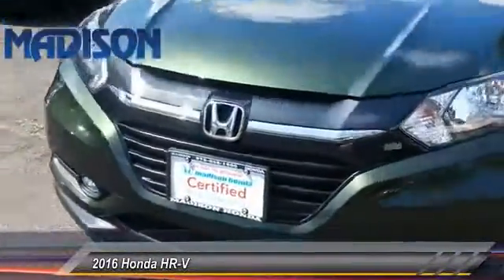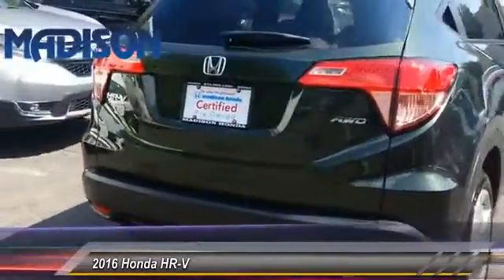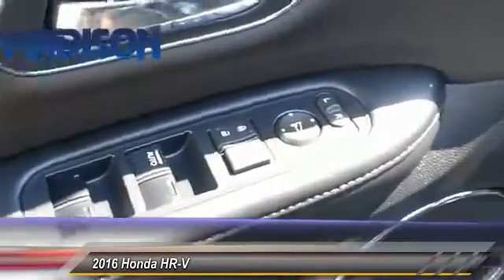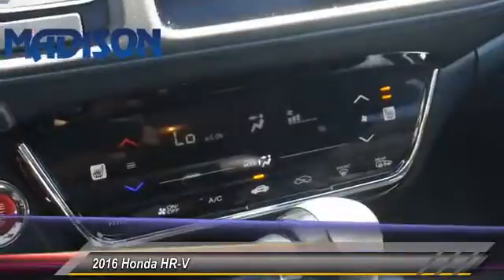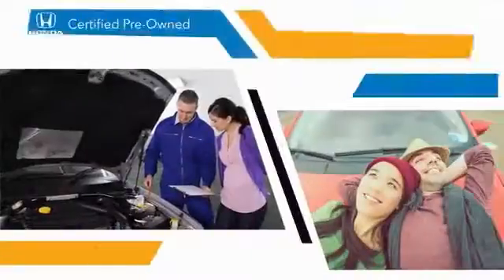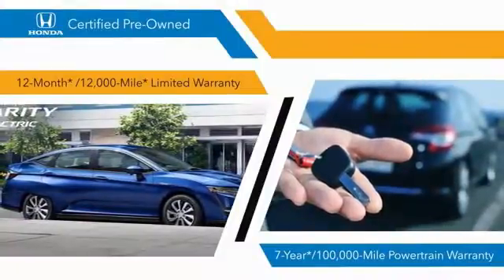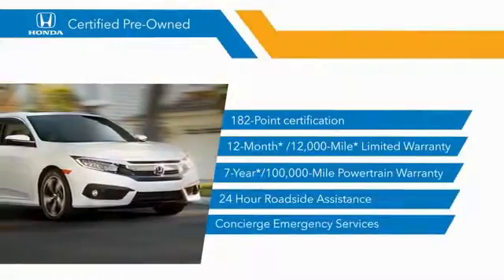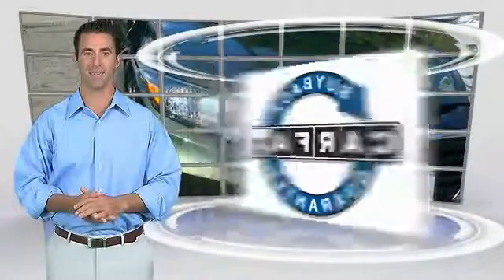2016 Honda HR-V Madison NJ 83769A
2016 Honda HR-V EX

Madison Honda
280 Main Street

2016 HONDA HR-V EX MOONROOF, ONE OWNER, and CLEAN CARFAX...NO ACCIDENTS!. Oh yeah! You Win! Previous owner purchased it brand new! Want to save some money? Get the NEW look for the used price on this one owner vehicle. This SUV has only been gently used and has VERY low miles. They don't come much fresher than this! COME SEE THE DIFFERENCE AT MADISON HONDA!